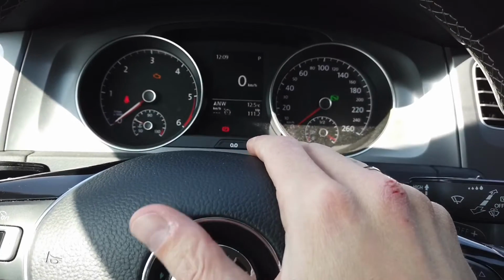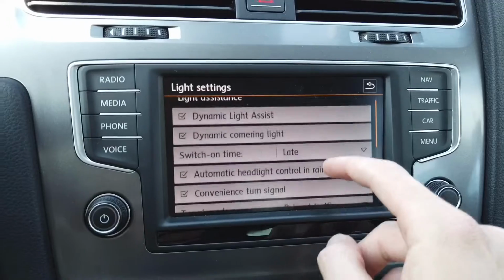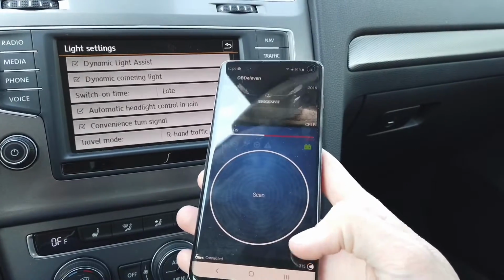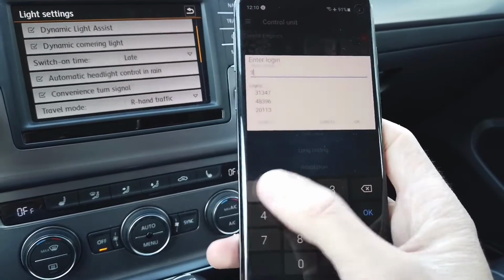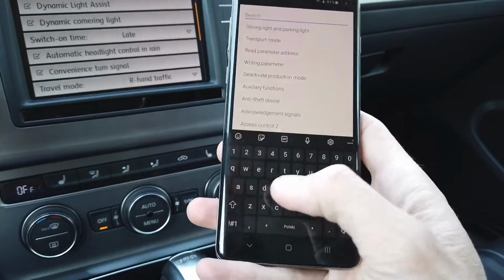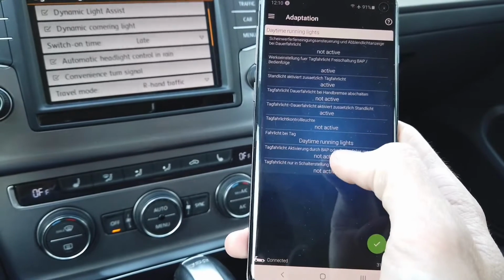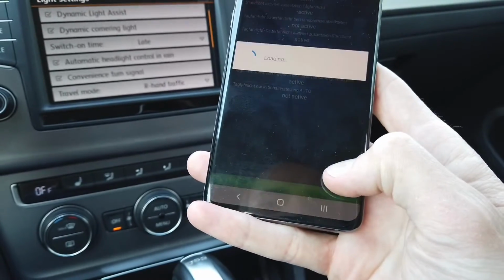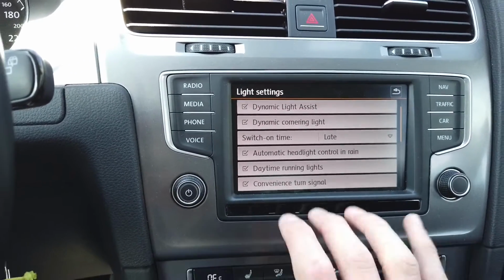VW Golf MK7 (5G) DRL option on infotainment screen activation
By default DRL settings in Volkswagen Golf MK7 (5G) are not available to user and lights can only be operated by the rotary control switch. With a simple coding procedure you can enable new option on the infotainment screen which will let you enable and disable daytime running lights with a single tap if needed.

ℹ️ This video shows how it's done in Volkswagen Golf MK7 but the same procedure should be working in other MQB cars like Skoda Octavia 3 5E, Seat Leon 5F, Audi A3 8V.
ℹ️ Coding requires diagnostic tool like OBDeleven, VCDS or any other tool that's capable of changing coding and adaptation values in VAG cars control units.

➡️ Coding procedure
Module 09 → Security Access → Code: 31347
Module 09 → Adaptation → Channel: Daytime Running Lights activation by BAP or Operating sequence possible → active